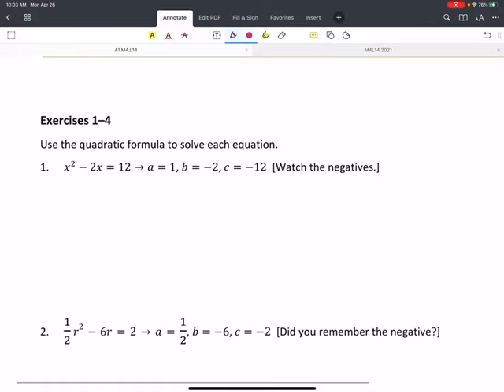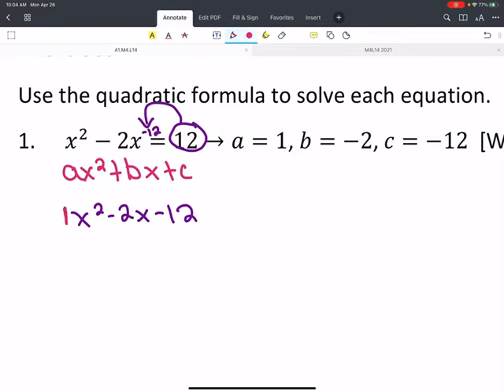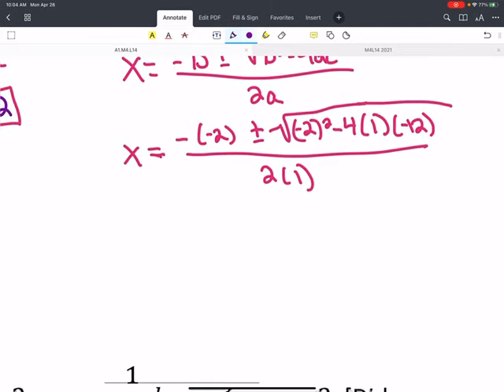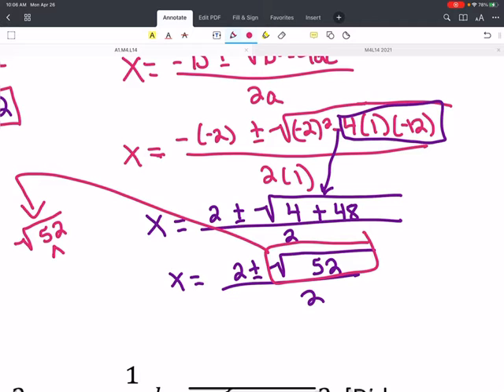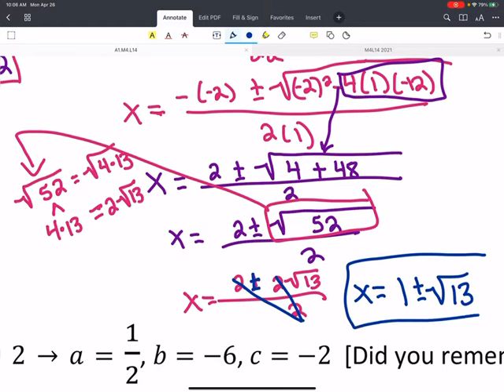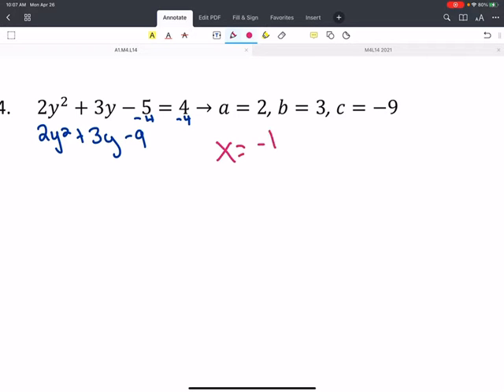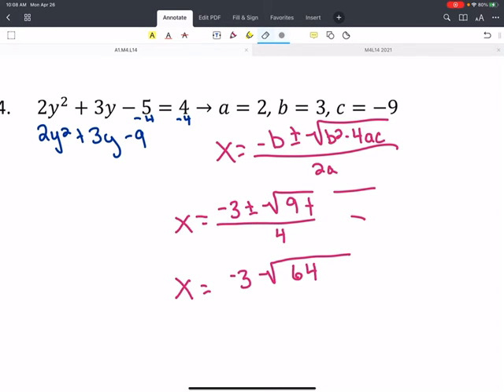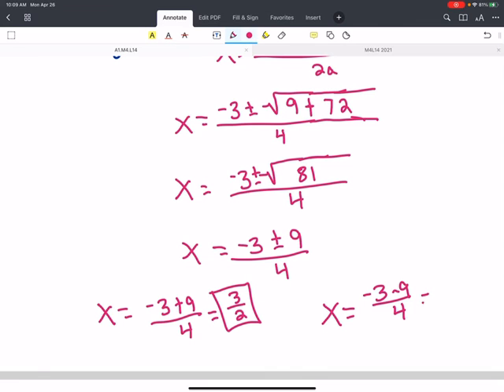Using the quadratic formula